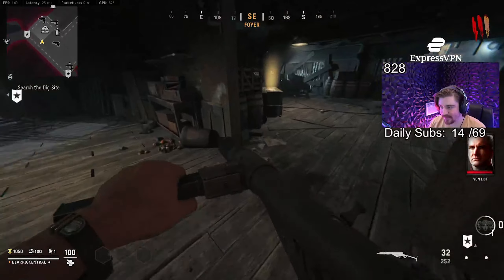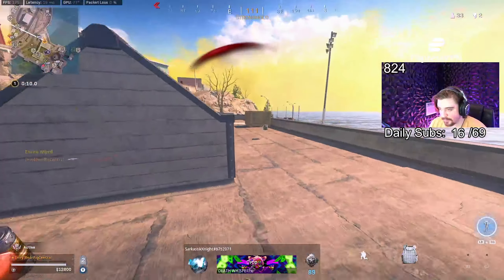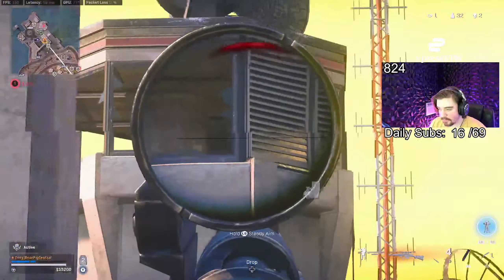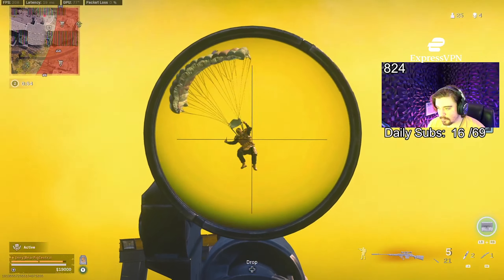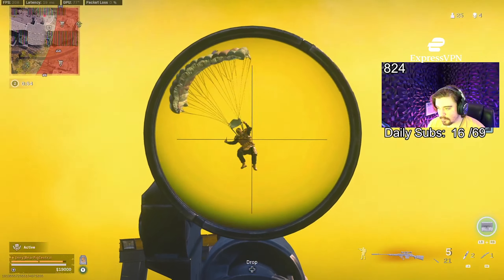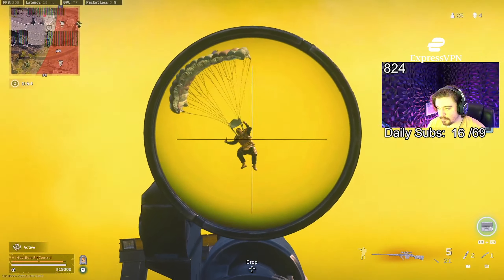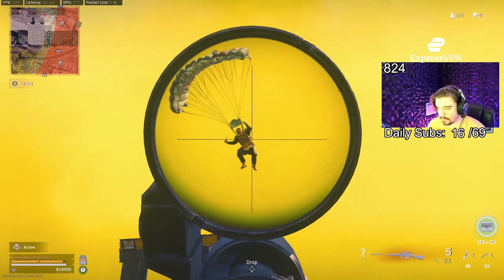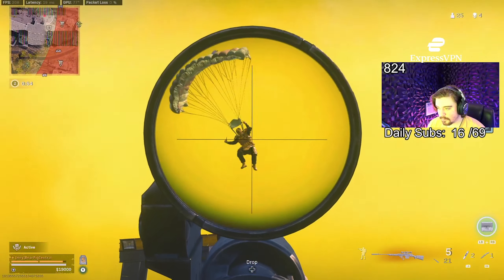Warzone, But The Zombies Mystery Box Chose my Loadout lol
I Let the Mystery Box decide my Loadout for Warzone and I actually WON! This is the most Unique Warzone challenge EVER! Hope you all enjoy the Video

-SOCIALS-

MW Warzone
Battle Royale
New Warzone
Best Warzone loadout
Warzone settings
Modern Warfare
New Rebirth Island Map
Best in Warzone
Best Setup

Void Wielder Bundle Warzone, New Alien Bundle Warzone, Season 4 Reloaded, Best SMG Rebirth Island, Best Shotgun for Rebirth Island, R9-0 Shotgun, Doof Doof Shotgun Warzone

I let the MYSTERY BOX pick my Loadout for WARZONE! (Rebirth Island)

I let the MYSTERY BOX From Zombies Choose my WARZONE Loadout! (Rebirth Island)